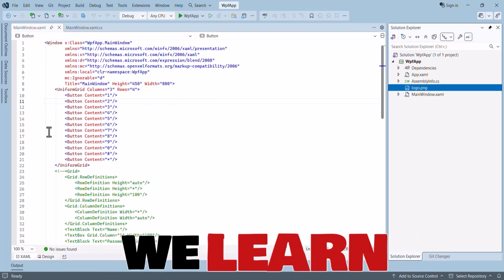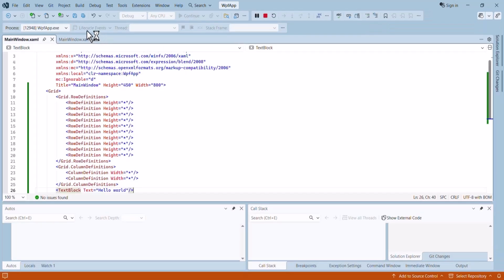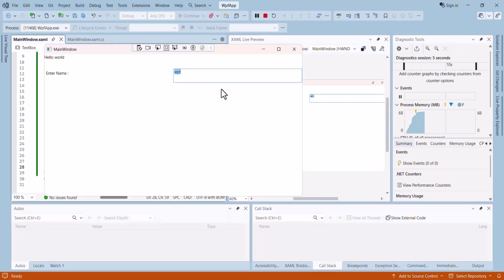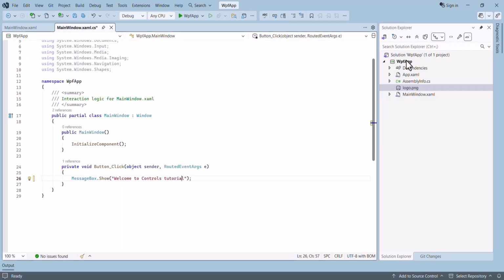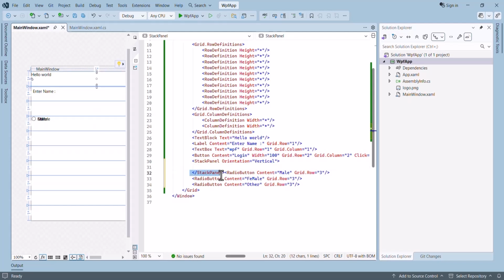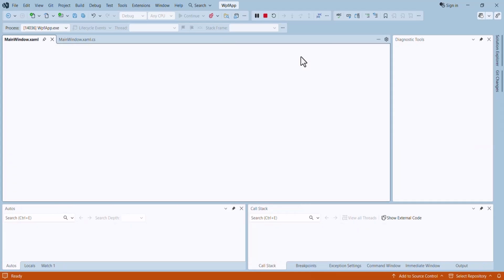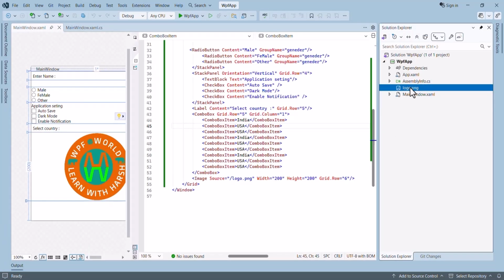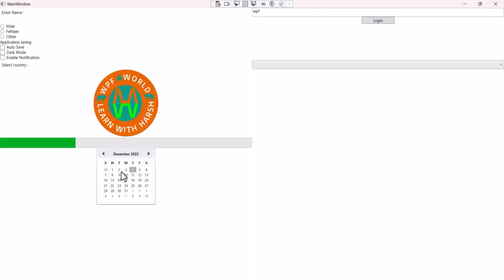4 - WPF UI Controls Masterclass for Absolute Beginners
Decoupling Components